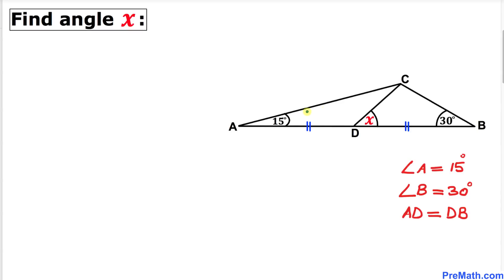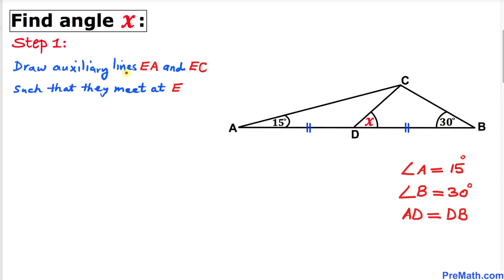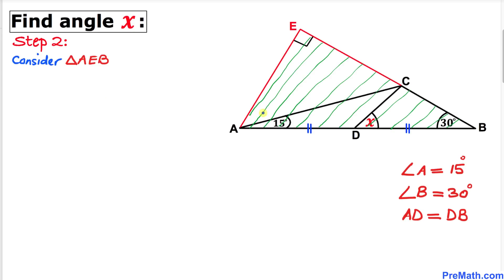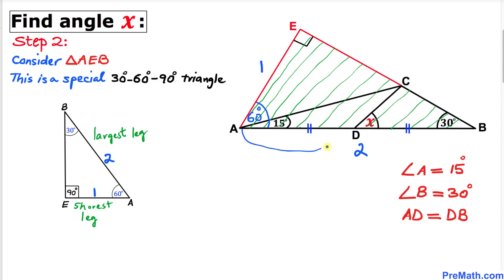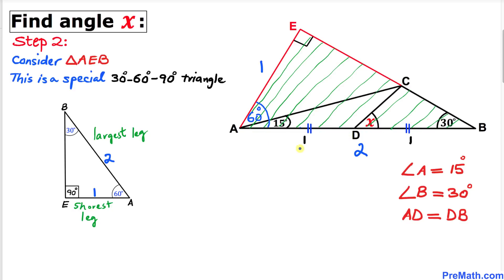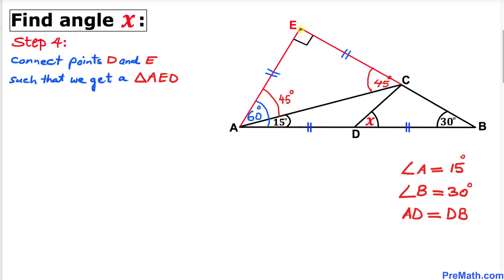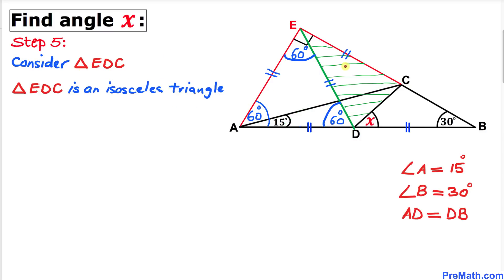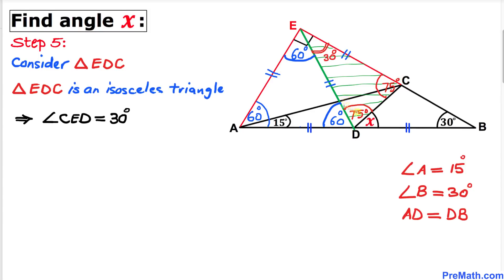Can you find Angle X? Justify your answer! | Quick & Simple Explanation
Learn how to find the unknown angle in the given triangle. Use the straight angle property! Step-by-step tutorial by PreMath.com